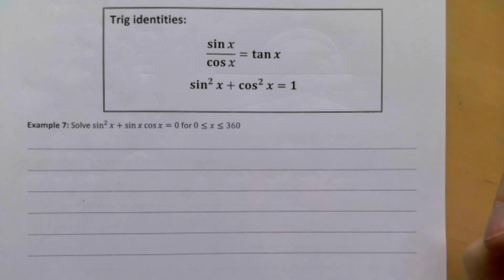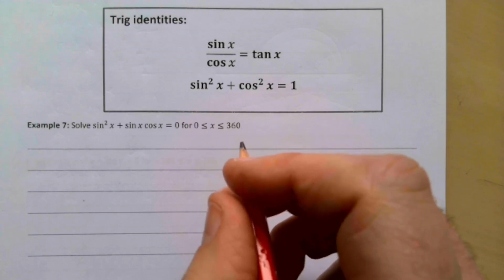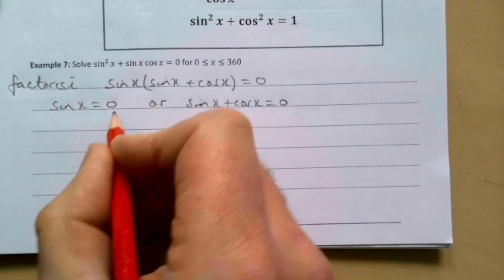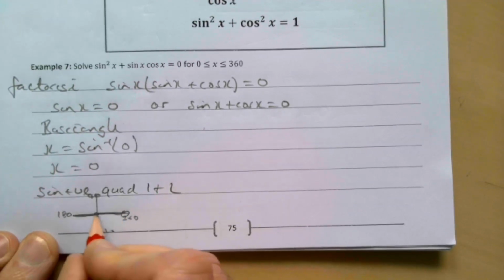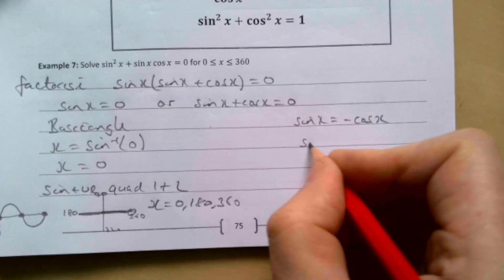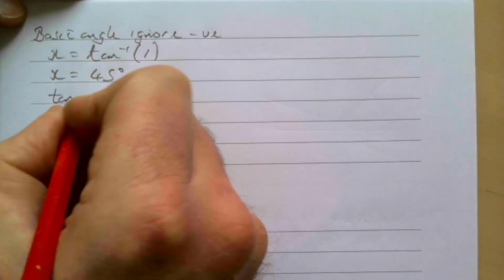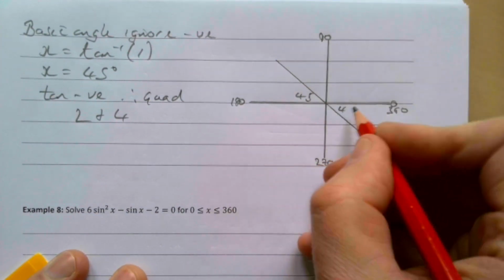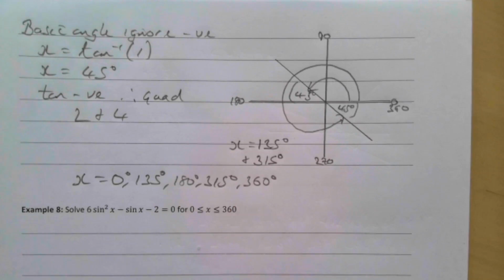CGS - ASPure - Notes - Cpt 8 - i - 8.4 Trig Functions for any angle eg 7